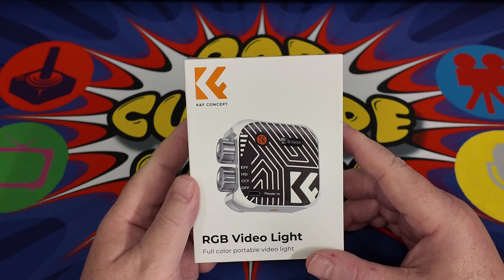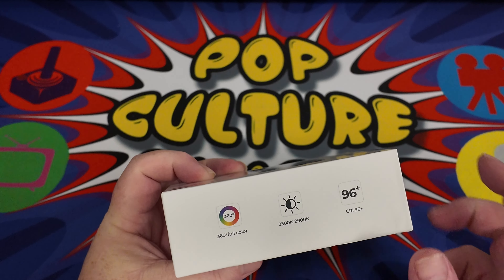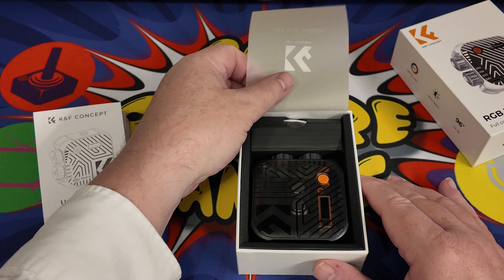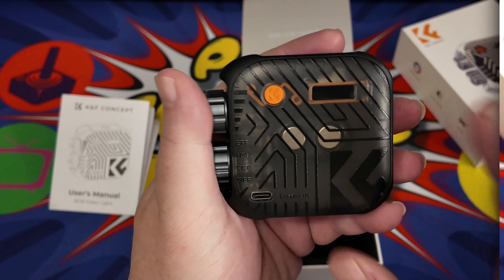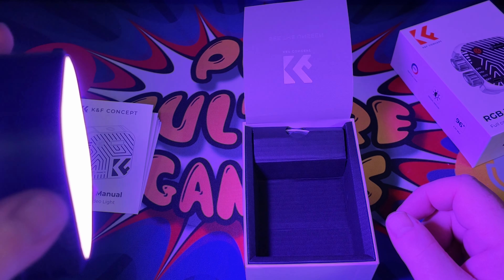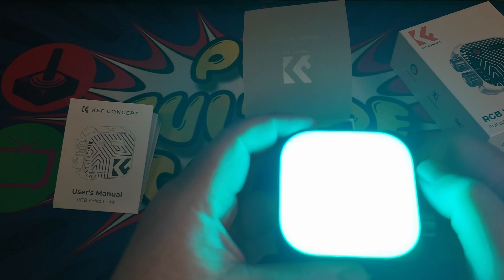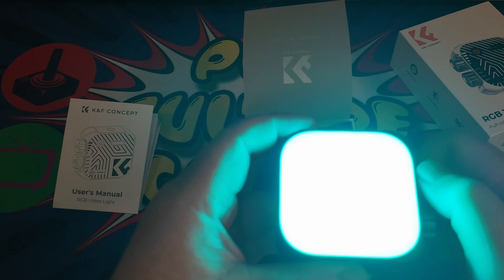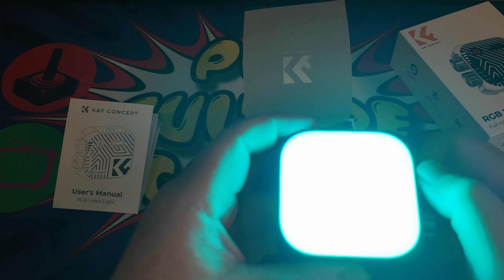Unboxing and first look at the K&F Concept Magnetic 360° RGB Full Color Portable Photography Light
In this video, we dive into the unboxing and first impressions of the K&F Concept RGB Video Light, an exciting piece of gear for content creators and videographers. Right out of the box, the build quality of this light stands out with its compact, sleek design that feels durable yet lightweight, making it perfect for both indoor and outdoor shoots.

The RGB capabilities are where this light shines—literally. With a wide range of vibrant colors and adjustable brightness, it's perfect for setting creative moods or adding dynamic lighting to your setup. The light also offers a great variety of presets, making it easy to switch between color modes or lighting effects with minimal fuss.

During this first look, the simple and intuitive controls impressed me. It doesn’t take long to familiarize yourself with the interface, and I was able to adjust settings quickly right from the device. The digital display provides clear information about the battery life and current settings, which is a bonus for those long filming sessions.

The overall experience has been positive so far. While I haven’t tested it in more complex setups just yet, this first look has left me feeling optimistic about its potential. It's portable, user-friendly, and packs a lot of versatility in such a compact size. If you’re looking for an affordable RGB light to add some color and flair to your videos, the K&F Concept RGB Video Light might just be the perfect addition to your kit.

### This product was self funded and not from a review sample ###